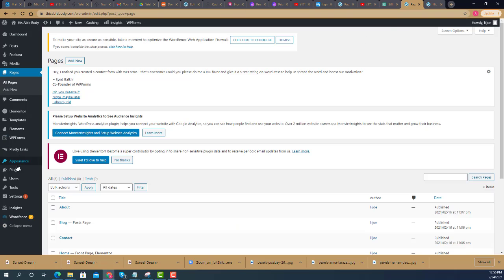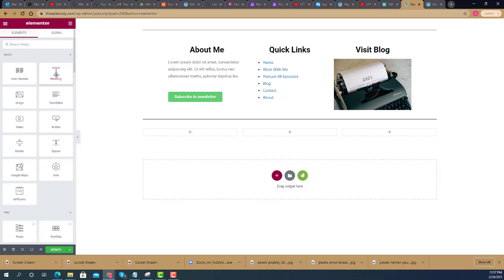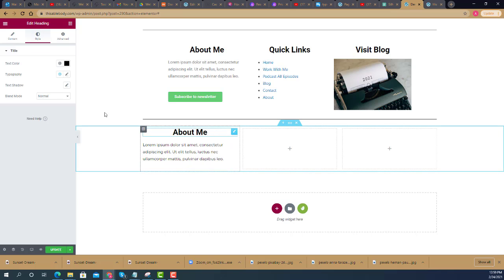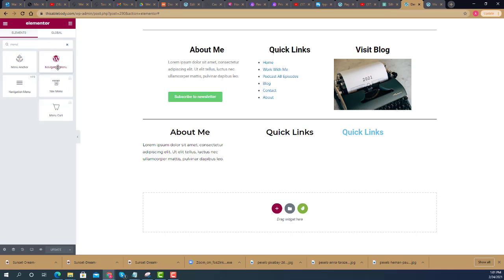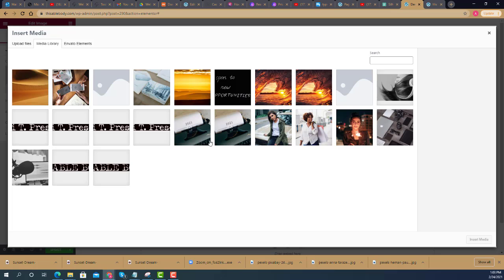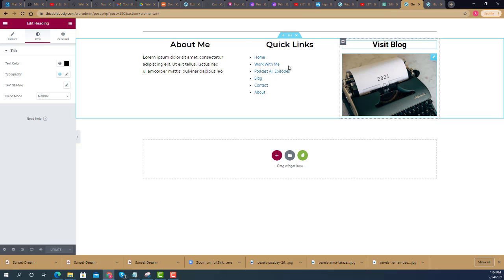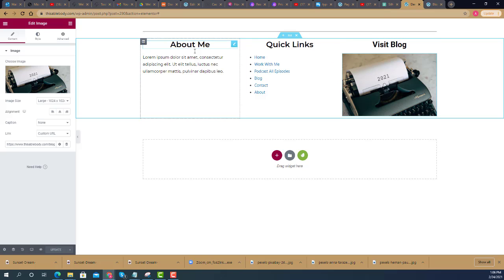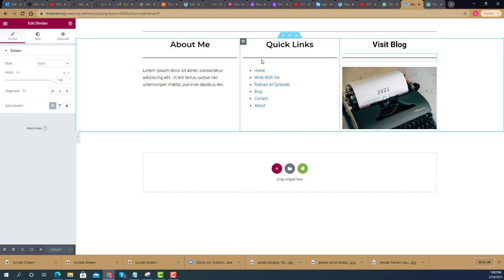Build Footer with Elementor Header & Footer Block Plugin Step by Step - Update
Using Elementor Header & Footer Block Plugin You Will Build A Header